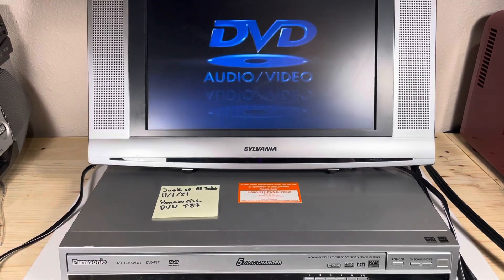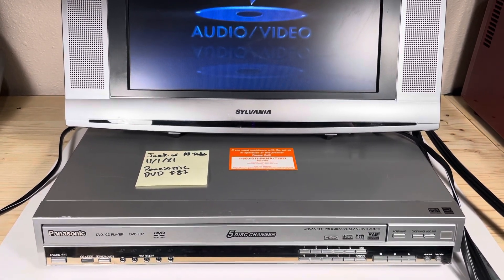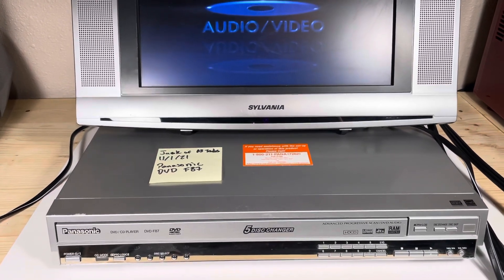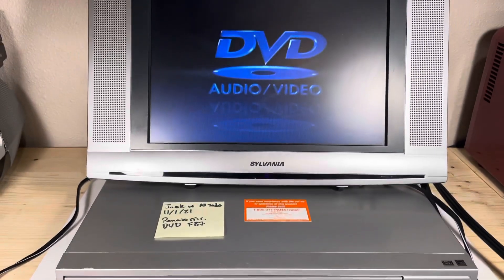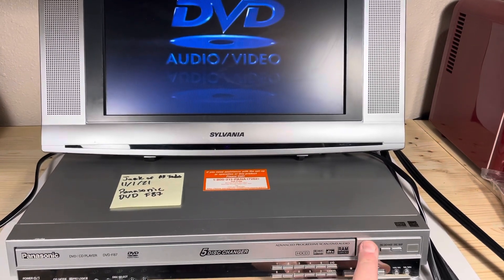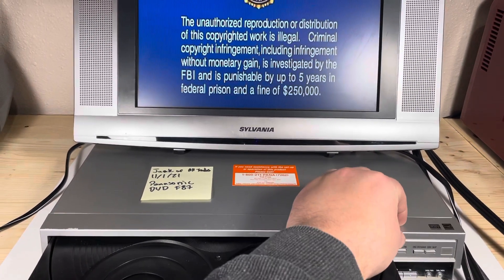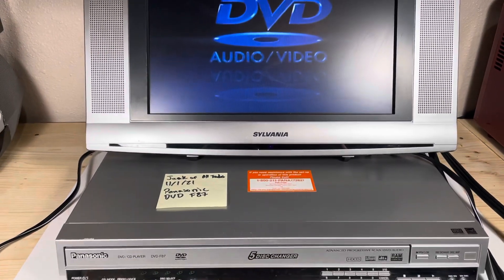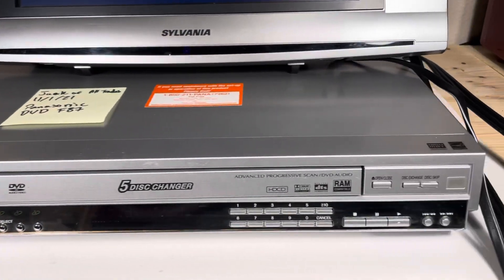Panasonic DVD-F87 — For Sale on eBay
You can find this item for sale on eBay